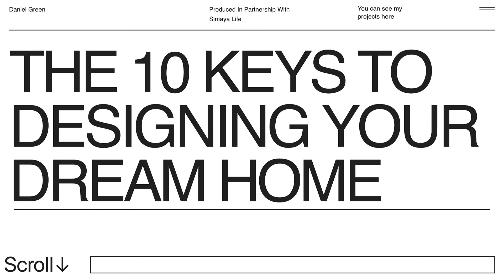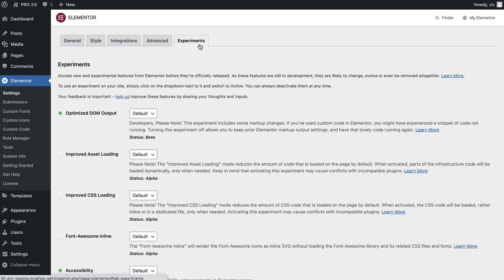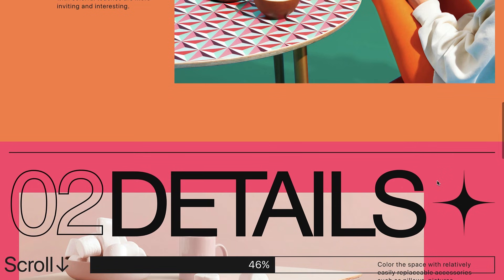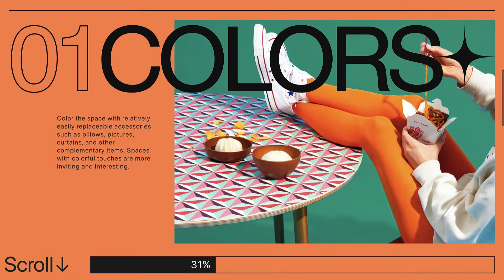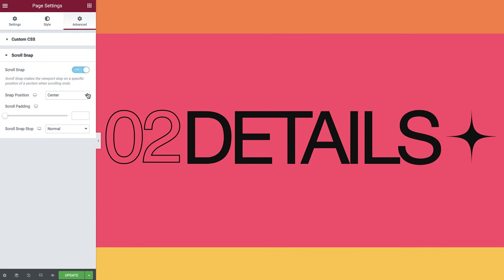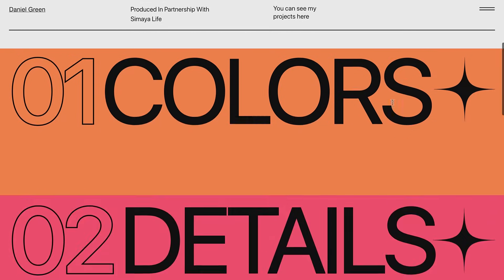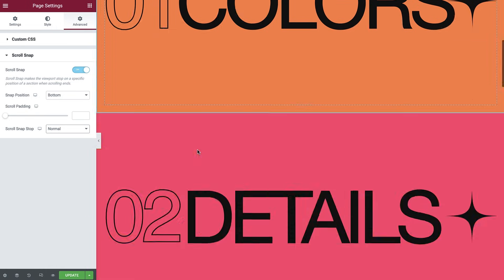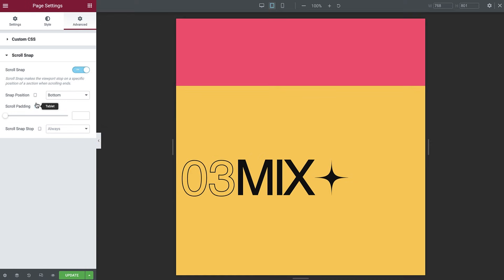How to Use Scroll Snap in Elementor [PRO]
In this tutorial we’ll learn how to use Scroll Snap. A great feature that gives you control over how visitors scroll through your site and view it’s visual elements. So you can make sure they see exactly what you want them to.. really optimizing the user experience!  On desktop, or any other device.

The tutorial will cover:
✔︎ Adding Scroll Snap in Elementor Experiments
✔︎ Using Snap Position & Scroll Snap Stop
✔︎ Setting  Scroll Padding for sticky headers
✔︎ Adjusting for mobile devices